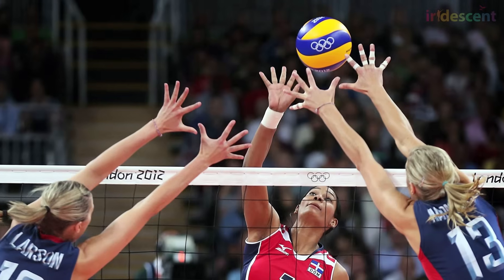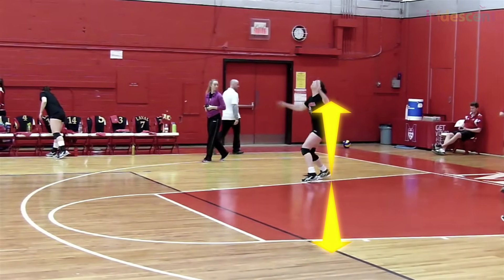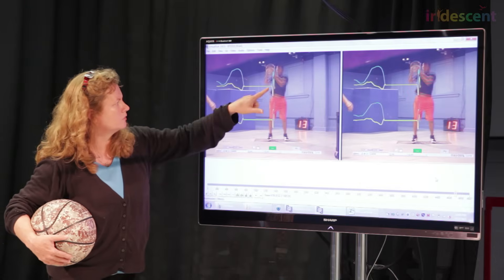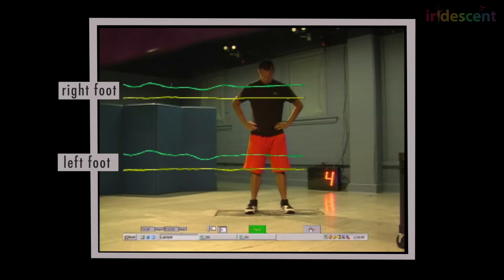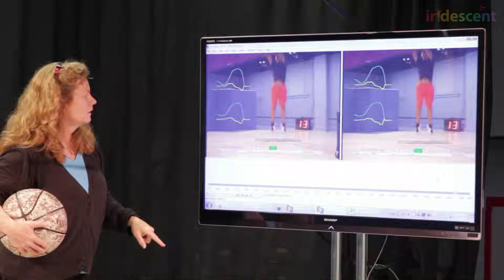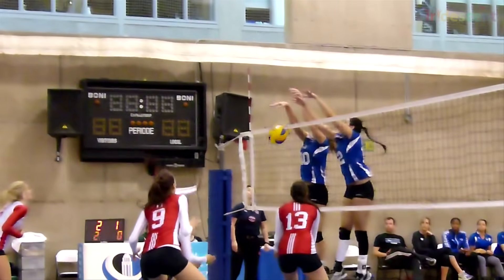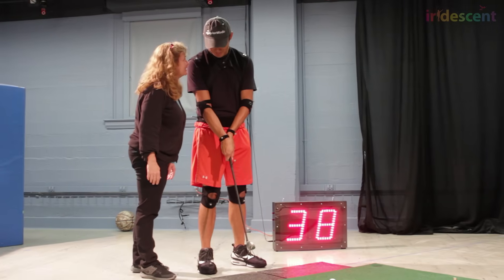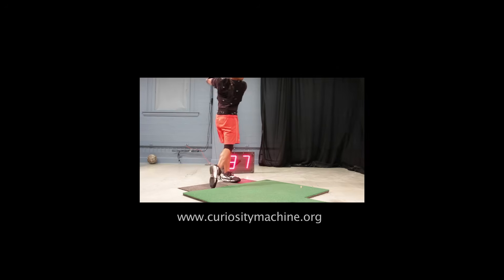Biomechanics of Sports: Running, Jumping, and Hitting | Sports Science with Jill McNitt-Gray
Want to jump higher, turn faster and hit harder? Biomedical engineer Jill McNitt-Gray studies the biomechanics of sports, using physics to investigate movements in the human body. By studying force, energy and velocity, she helps athletes improve their performance and play better in the big game.

Use this video as inspiration for these Technovation Design Challenges:

***Make a ball and socket joint that mimics the movement of a human hip or shoulder.

This design challenge may require moderate motor skills, understanding of some abstract concepts, or uncommon materials to build.

to find more supporting materials to complete the challenge, including instructions, lesson plans, and worksheets.

***Build a balloon helicopter that can fly at least 3 feet from the ground.

This design challenge may require complex motor skills, understanding of abstract concepts, or unusual materials to build.

***Make a machine that can jump up more than 3 feet.

to find more supporting materials to complete the challenge.